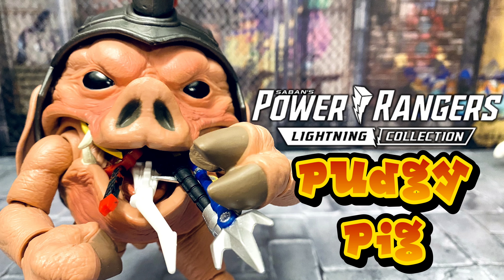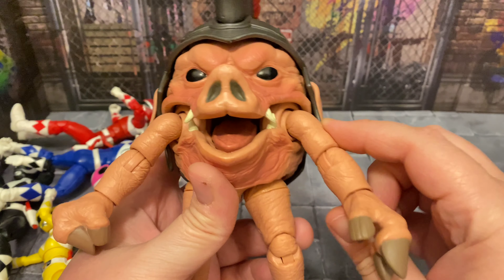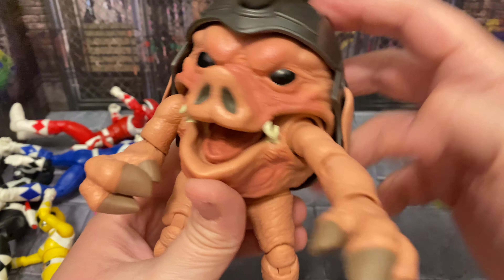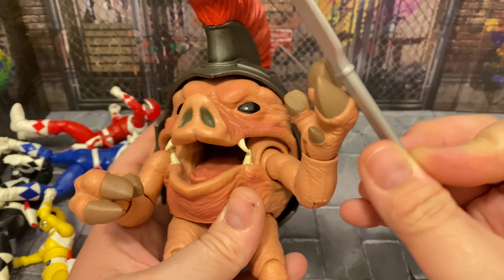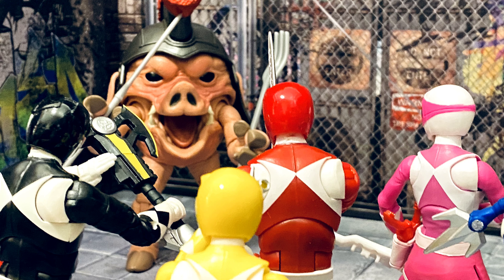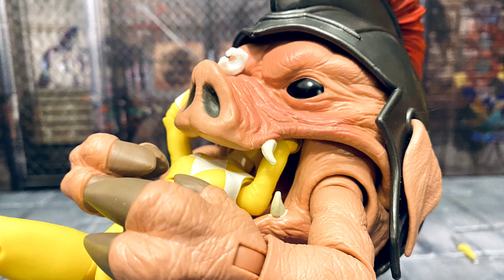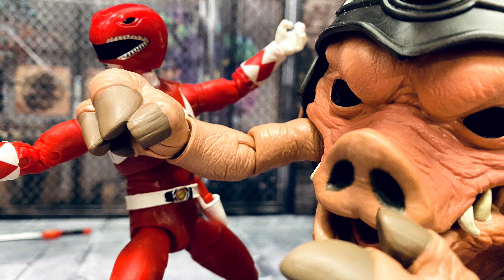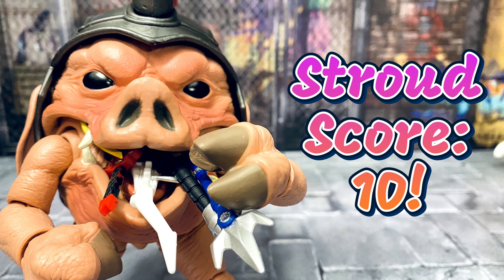Power Rangers Lightning Collection Pudgy Pig Action Figure Review!!! Best lightning figure so far??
Looking at the pudgiest villain that Rita ever sent after the Power Rangers!